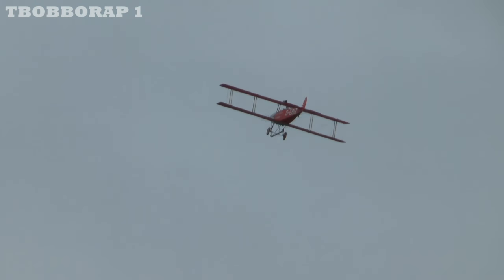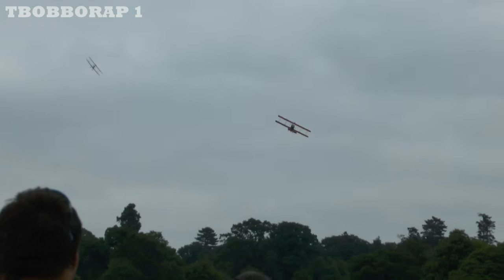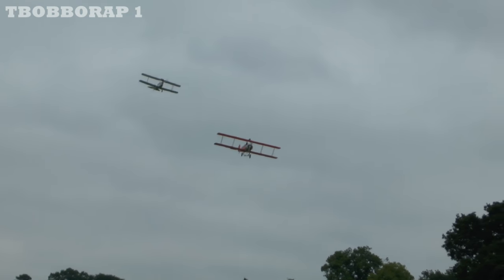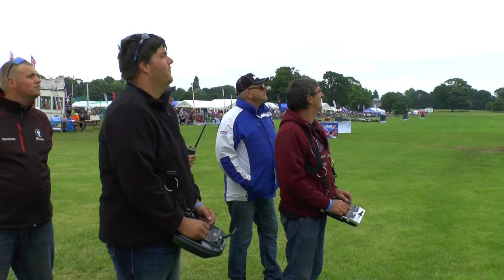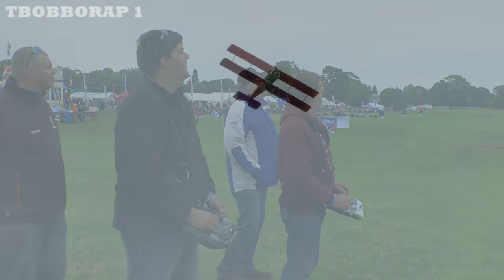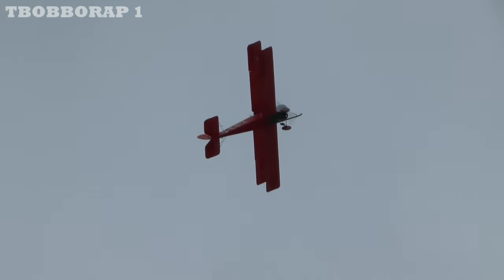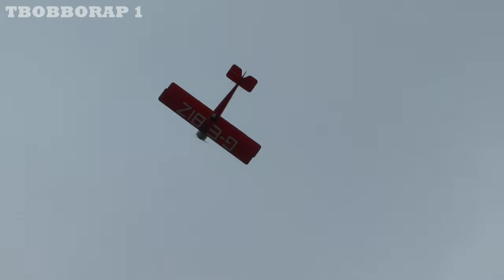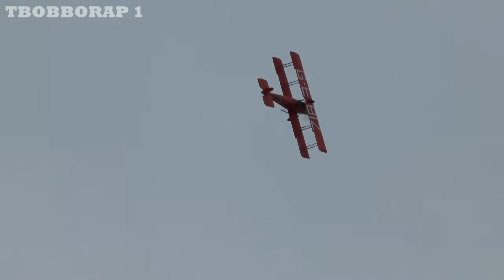AVRO 504 WW1 BIPLANE 1/3 SCALE RC - ROTO 170cc FLAT FOUR PETROL ENGINE - WESTON PARK - 2016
THIS AWESOME LARGE SCALE MODEL OF THE AVRO 504 WAS SCRATCH BUILT FROM PLANS BY THE PILOT MARCO AND BROUGHT ALL THE WAY FROM GERMANY TO FLY HER AT THIS THE BIGGEST RC SHOW IN THE UK,
SHE HAS A W/SPAN OF 3.6 MTRS,
LENGTH OF 2.4 MTRS,
SHE IS POWERED BY A ROTO 170cc  FLAT FOUR CYLINDER FOUR STROKE PETROL / GAS ENGINE,

The Avro 504 was a World War I biplane aircraft made by the Avro aircraft company and under licence by others. Production during the War totalled 8,970 and continued for almost 20 years, making it the most-produced aircraft of any kind that served in World War I, in any military capacity, during that conflict. Over 10,000 were built from 1913 to the time production ended in 1932.
First flown on 18 September 1913, powered by an 80 hp (60 kW) Gnome Lambda seven-cylinder rotary engine, the Avro 504 was a development of the earlier Avro 500, designed for training and private flying. It was a two-bay all-wooden biplane with a square-section fuselage.
A small number of static display, and airworthy examples of the Avro 504 exist, more than a century after the first one flew, one of the airworthy examples being the Shuttleworth Collection's example. Another flyable example exists in a Canadian aviation museum. An Avro 504K can also be found on static display in the Making of the Modern World Gallery at the London Science Museum.
The Old Rhinebeck Aerodrome has a flyable Avro 504 reproduction aircraft, powered by an original 110 hp (82 kW) Le Rhône 9J rotary engine, flying since 1971, and a newly founded company (Blue Swallow Aircraft) in Virginia is starting to produce reproduction Avro 504 examples.

 PLEASE LIKE US ON FACEBOOK AND SUBSCRIBE TO OUR CHANNEL TBOBBORAP1 AND FOLLOW US ON TWITTER NOW AND KEEP UP TO DATE AND WATCH OUR HD QUALITY RC MODELS VIDEOS AND PICTURE UPDATES OF THE MAJOR UK RC SHOWS AND CLUB FLY-INS  AT -

FILMED AT WESTON PARK RC MODEL AIRCRAFT SHOW AND IS SPONSORED BY NEXUS MODELS - WESTON PARK - WESTON UNDER LIZARD - NEAR SHIFNAL - SHROPSHIRE - TF11 8LE ENGLAND - 3 MILES OFF M54 / JUNCTION 3 - 8 MILES OFF M6 / JUNCTION 12, 8 MILES FROM TELFORD, OVER THE WEEKEND OF
17-18-19 - JUNE-2016,